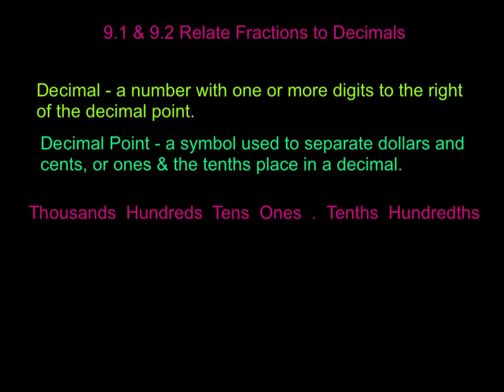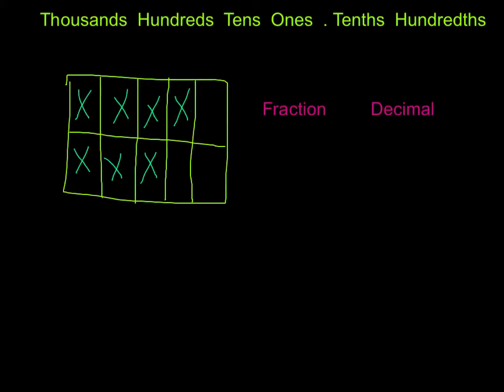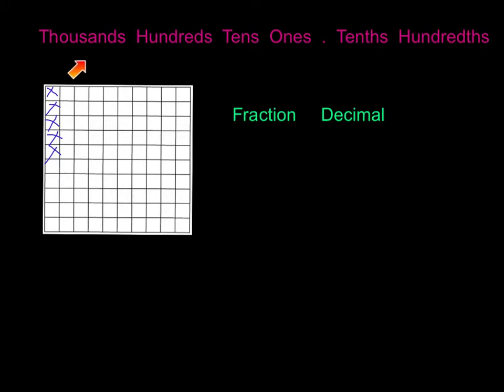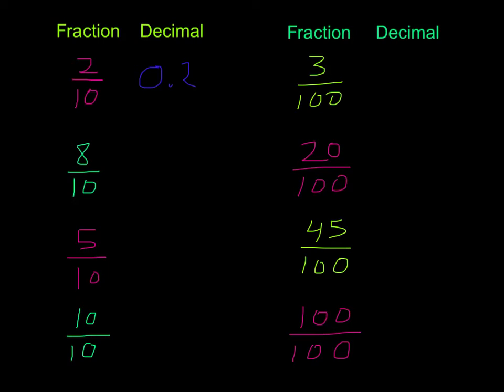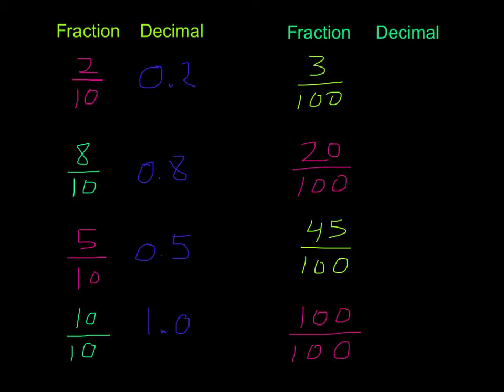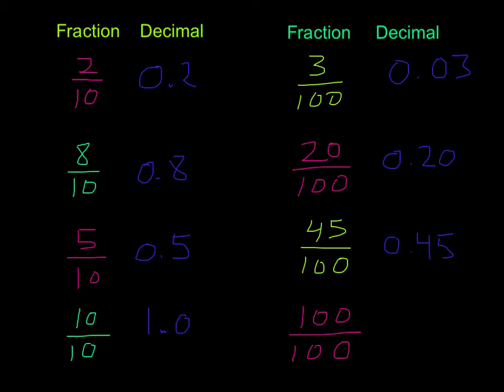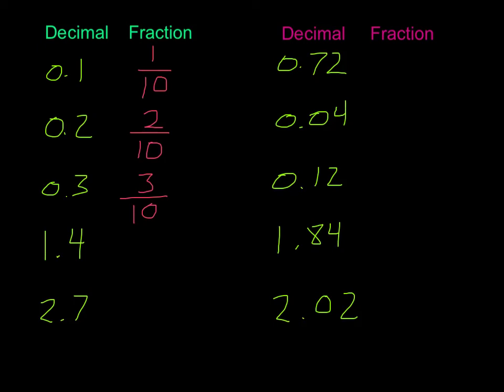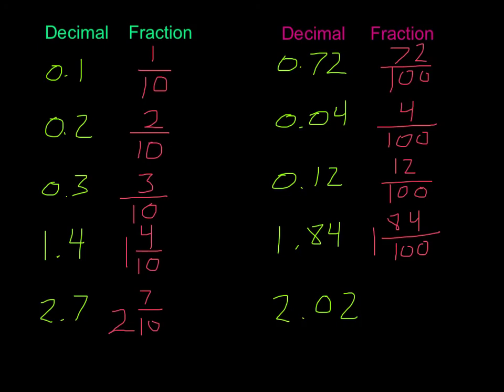9.1 & 9.2 Fractions to Decimals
9.1 & 9.2 Fractions to Decimals